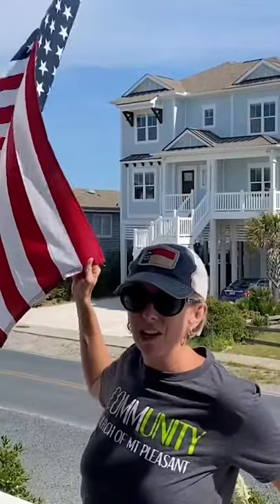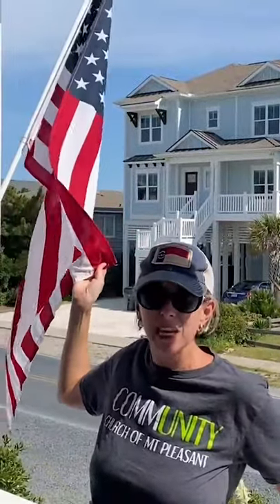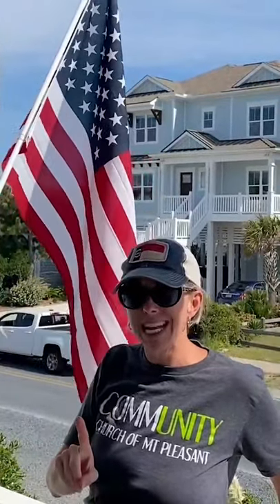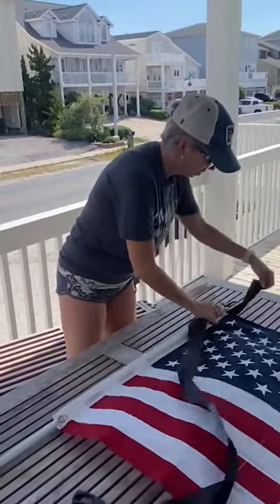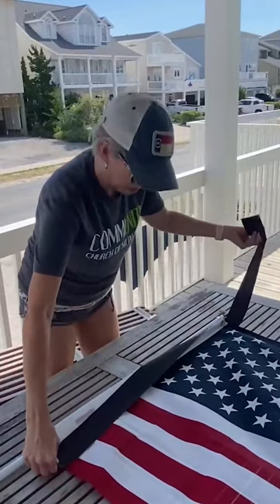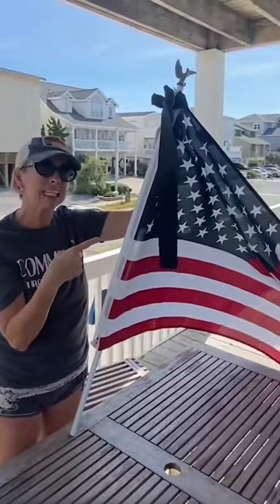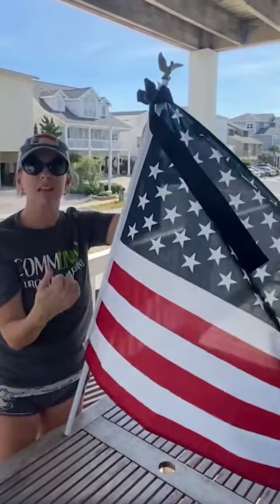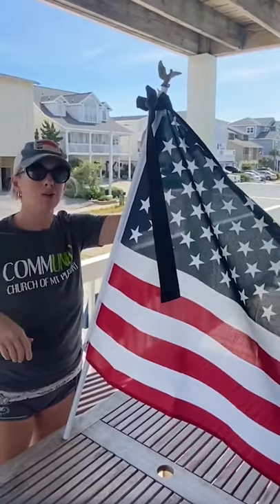How to Make Your American Flag Half Staff | Patriot Day Flag Etiquette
Friends, it's twenty years later and the 9/11 attacks still remain the deadliest foreign strike here in the U.S.  I ❤️ my country, and will always honor the men and women who fight for my freedom here in the USA.
So I know many of you will hang your American flags today honoring the 9/11 victims as well as the 1️⃣3️⃣ soldiers we recently lost in Afghanistan. This week I visited my local Lowes and Walmart to pick up a brand new flag and some black ribbon, so I can hang my flag at half-mast.
Who is going to join me and fly a flag this weekend?!

Oh and listen, let me remind you - please don't forget if you have any real estate buying or selling questions, you can call on this girl!  And if your REALTOR® association or brokerage needs a speaker, DM me because I am ready to share my trade secrets with you - Let's make 2021 YOUR year for progress together!